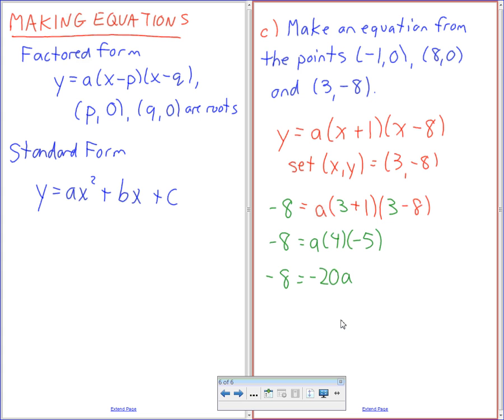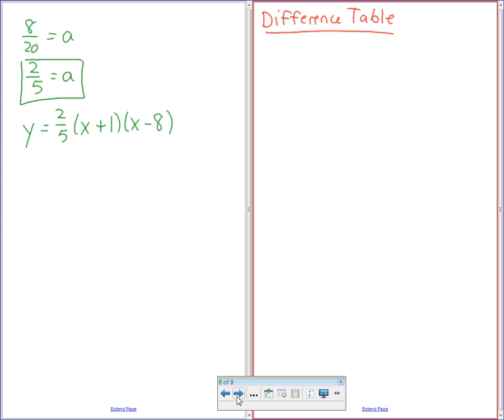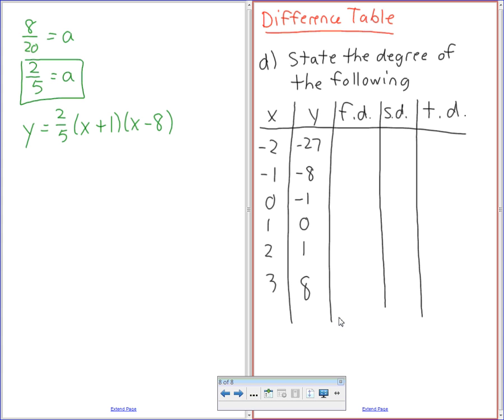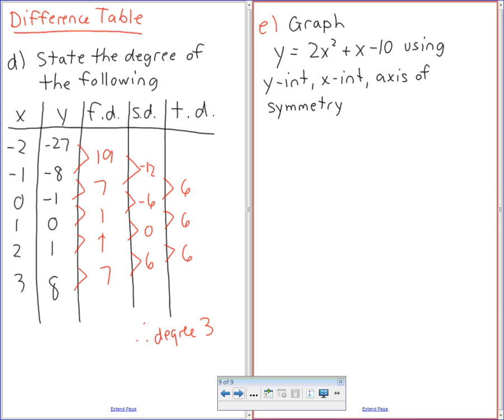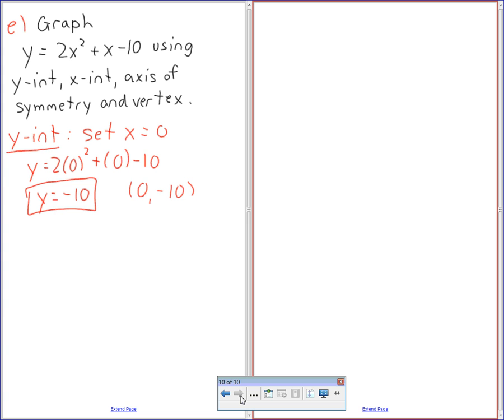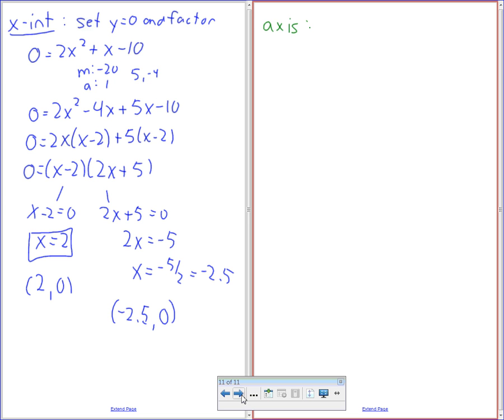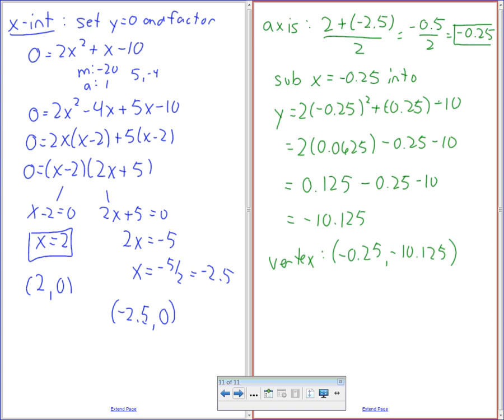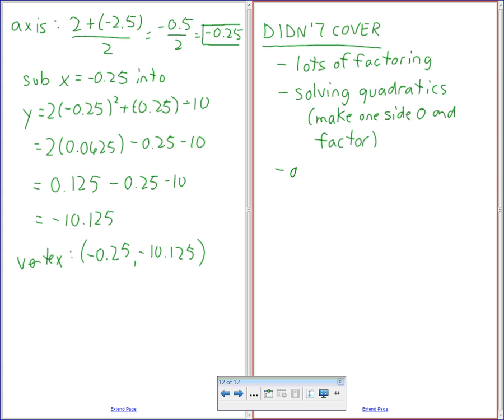MPM2D - Factoring Test Review - Part 3 of 3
My March 30th, 2015 lesson for the test review for factoring